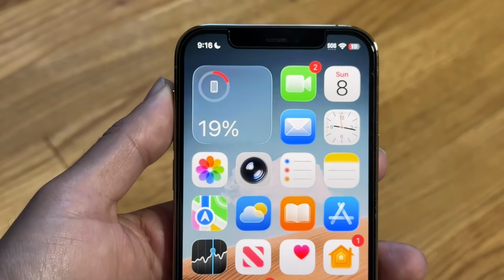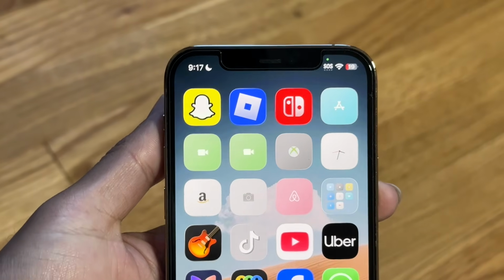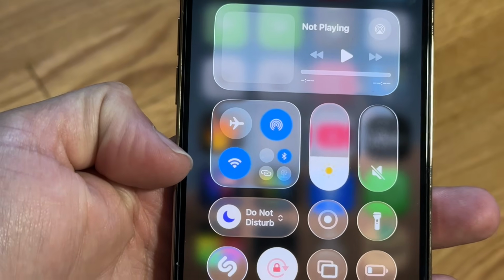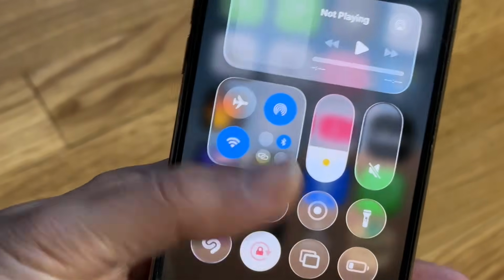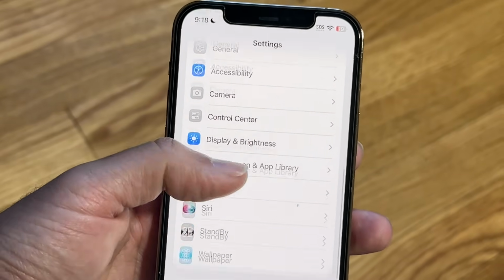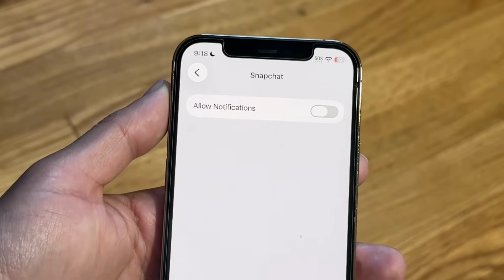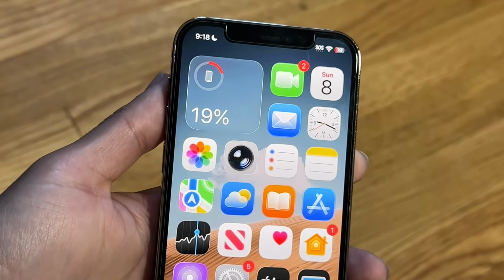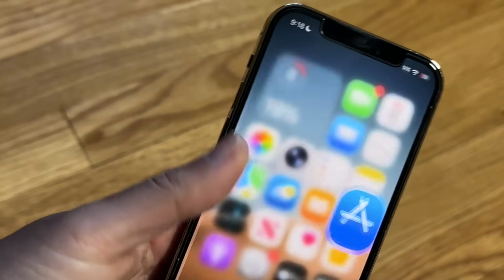How To FIX Snapchat Notifications Not Showing On iPhone!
Here is exactly How To FIX Snapchat Notifications Not Showing On iPhone!